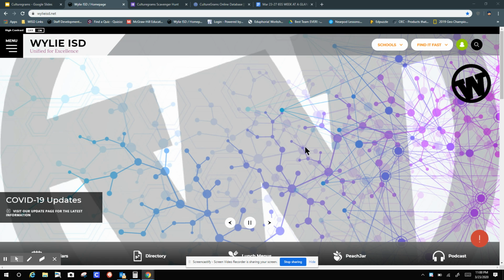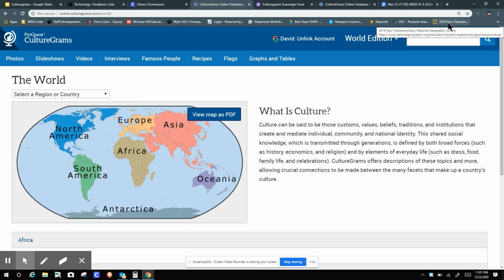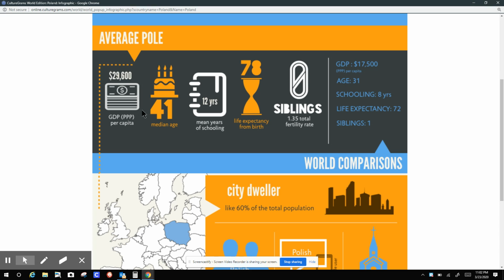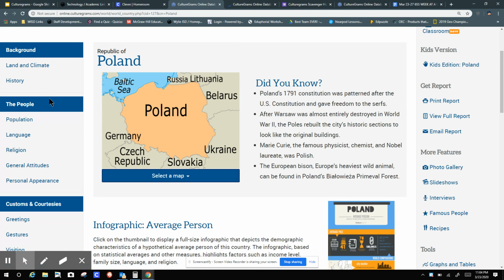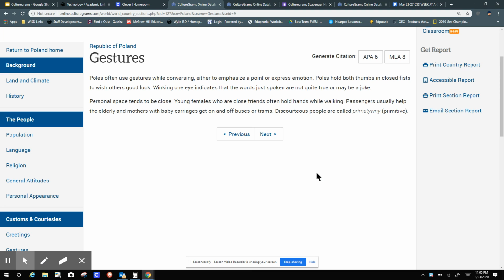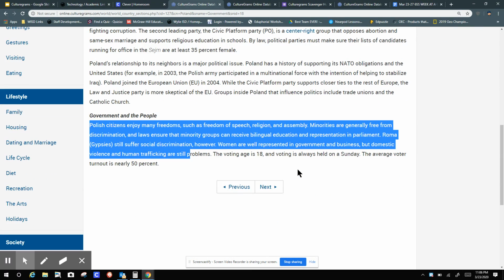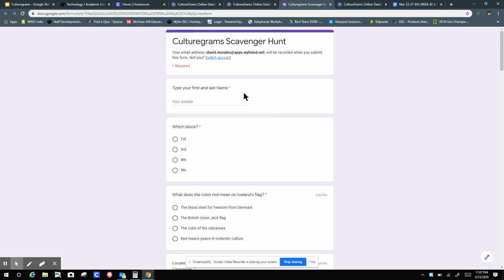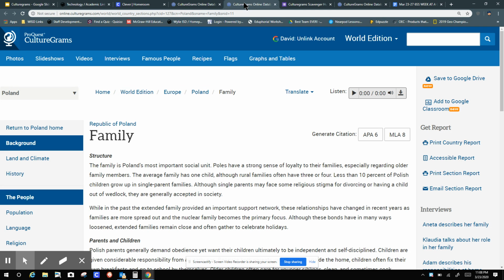Draper - Culturegrams -Sign in and User information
Draper Intermediate Culturegram Info